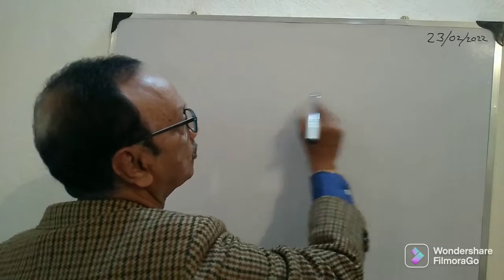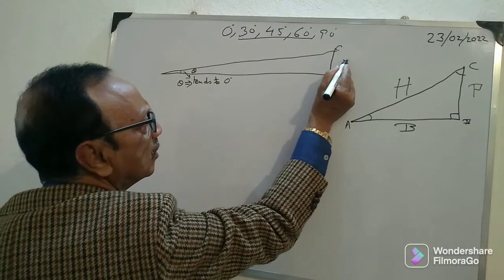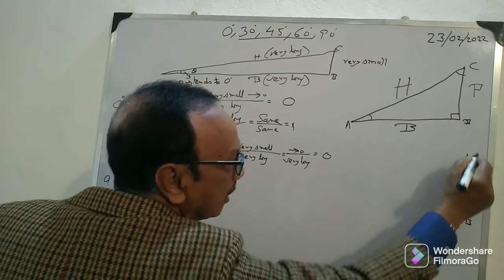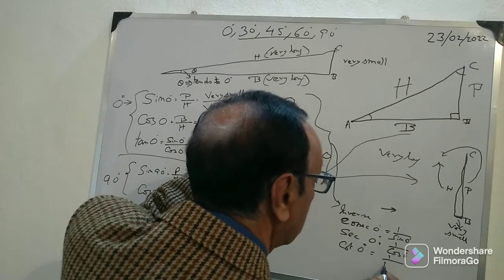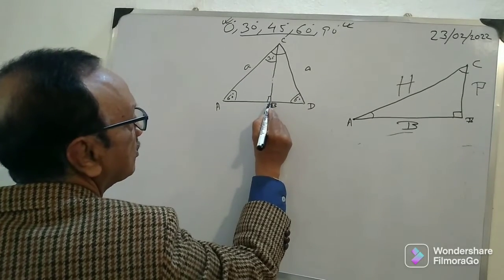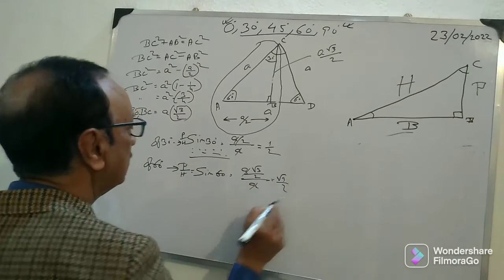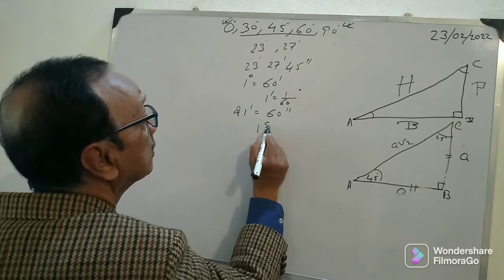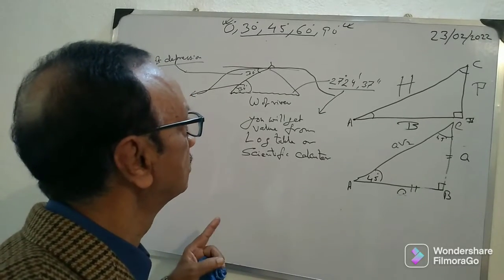2nd demo covering all tips & tricks on Trigonometry for students upto10 th standard with motivation.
trigonometryclass10 ,trigonometry,trigonometria trigonometria trigonometrymaths,Trigonometry with tips & tricks,Treat Trigonometry as best cornerstone being influenced to get keen interest on all chapters on Maths.